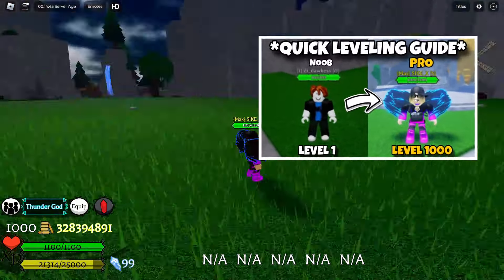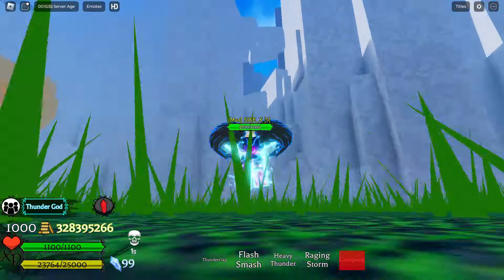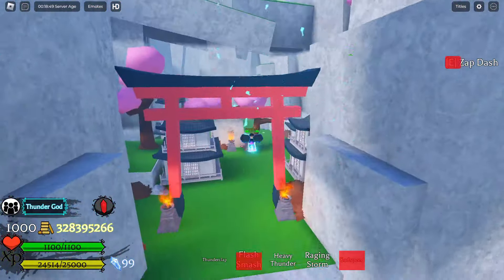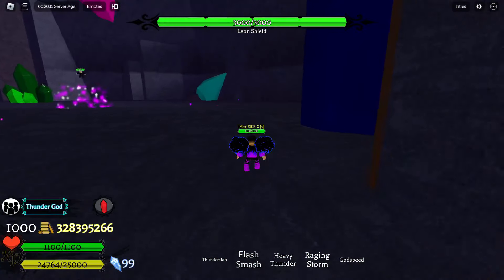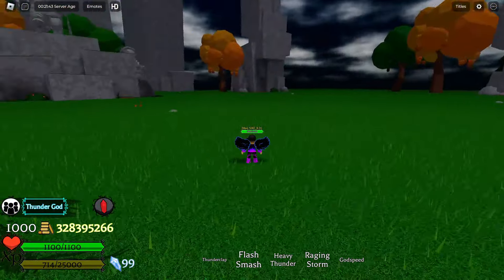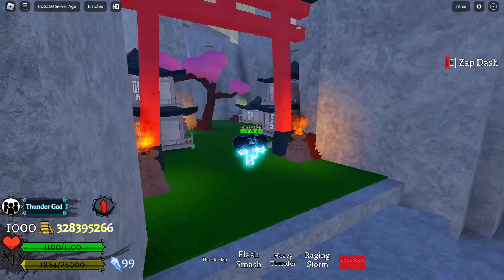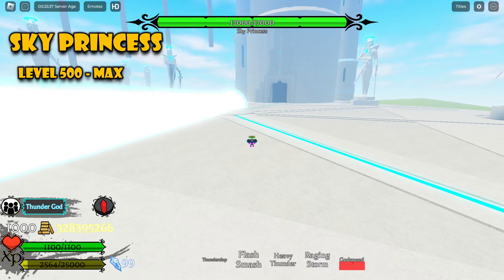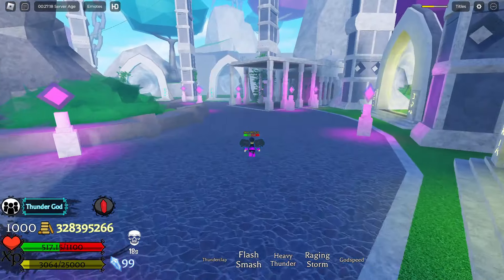*QUICK LEVELING GUIDE* PRIMORDIAL ARTS ROBLOX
I hope this guide helped you guys. Have a good one